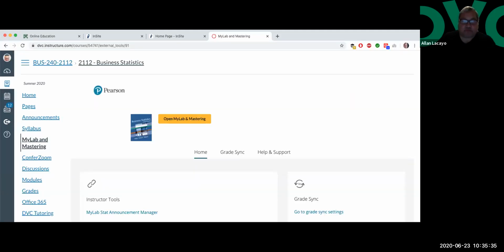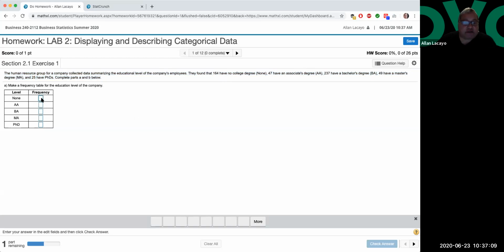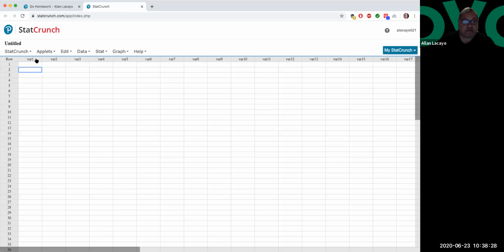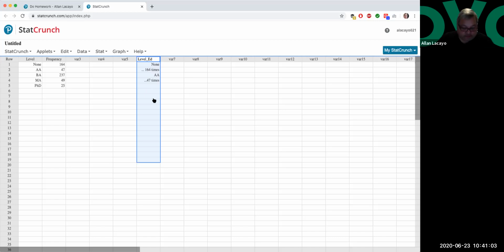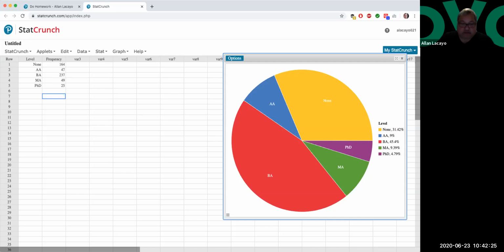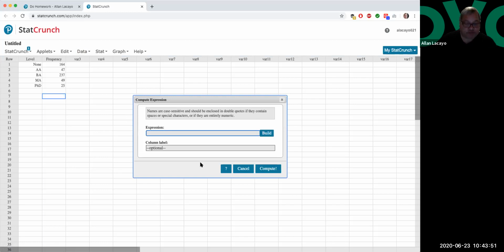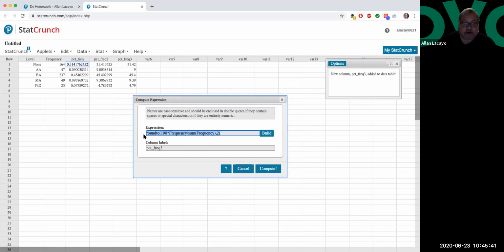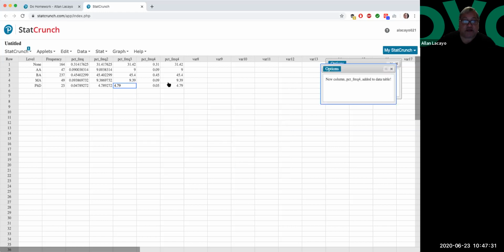STATCRUNCH computations of percentages from counts for one variable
This video introduces you to using STATCRUNCH to compute relative frequency statistics (percentages) from frequency (absolute) counts when you describe and display one (1) categorical variable in your lab2, quiz2 and exam1 activities for your course.